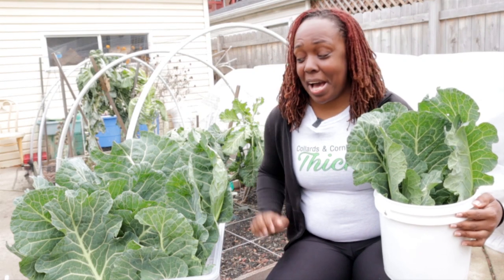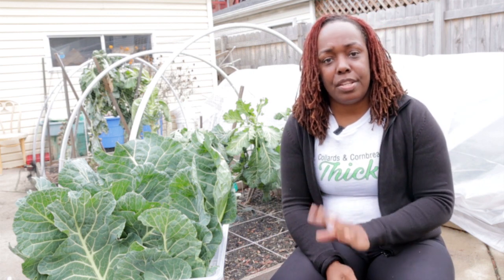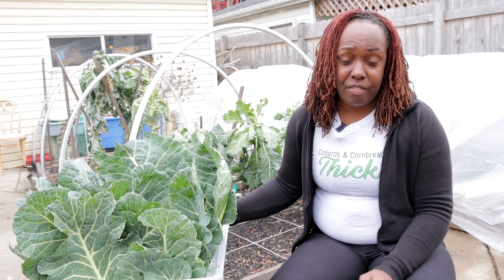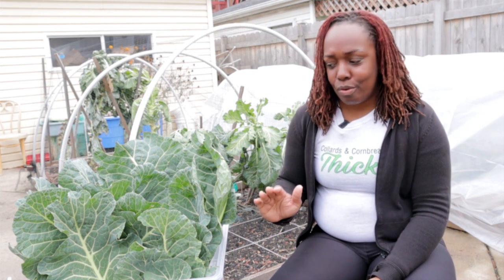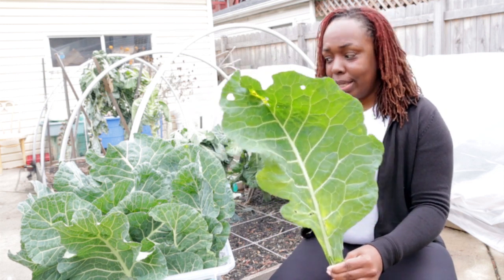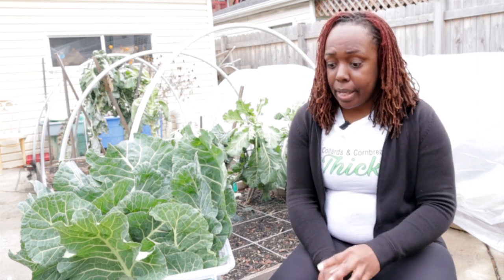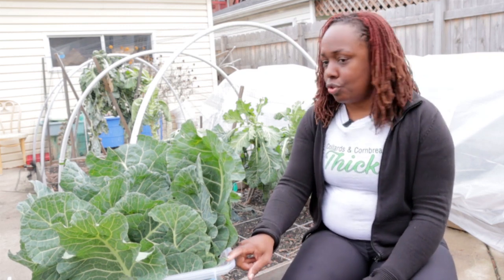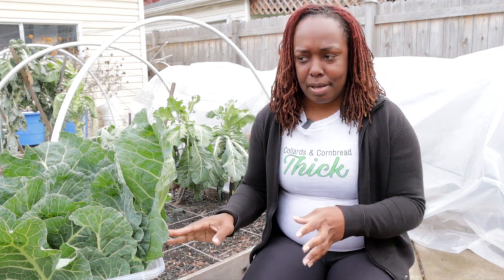Growing Collard Greens | Things to Know + Bonus Tip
Hey there! In this video I talk about how I grow collard greens in my garden from Spring through Summer and Fall! From plant spacing, planting depth, fertilizing, when to harvest, pest control and a bonus tip for managing your harvest when you're short on time.
00:00 Introduction
01:21 When to plant
01:34 Plant spacing and depth
01:46 Rotating your plants
02:04 Fertilizing
02:25 Mulching
03:35 When to harvest
04:49 Managing pests
09:15 BONUS TIP
Check us out every week on the Backyard Gardens podcast anywhere you listen to podcasts including:
*Seed Shop:* Visit our seed shop to purchase seeds for your garden!